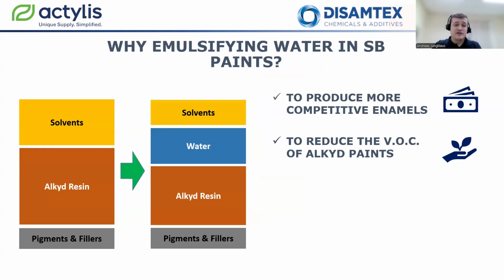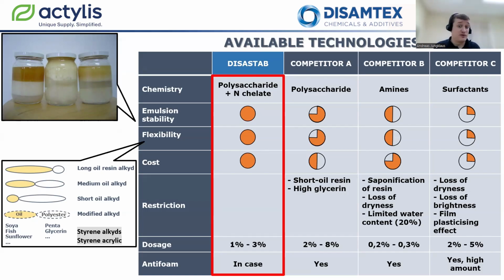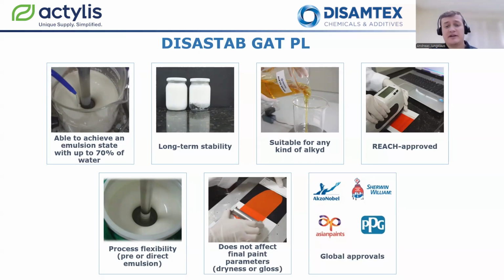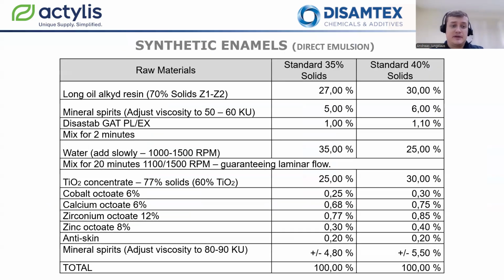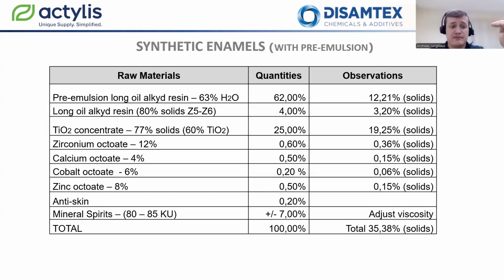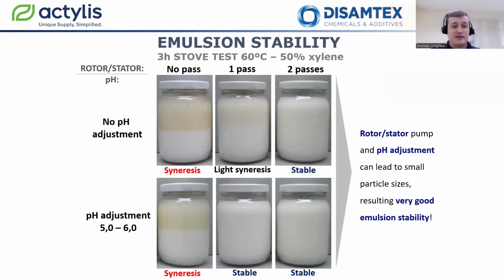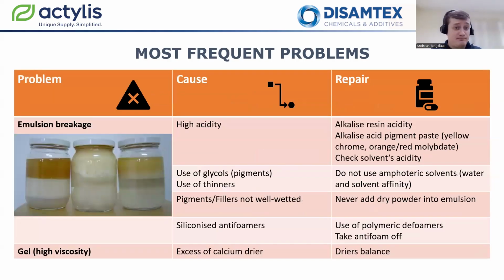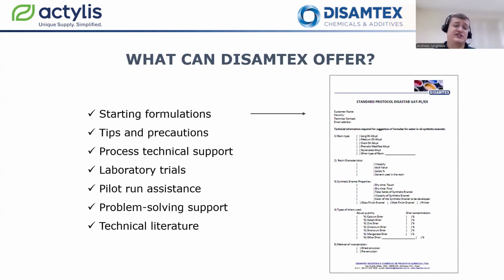Mastering Paint Emulsifiers: Reduce Costs & VOCs in Alkyd Enamels | Disamtex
Lower your formulation costs and reduce VOCs without sacrificing paint quality! 💧🛢️

In this technical training video, Disamtex breaks down the critical role of Emulsifiers in the paint and coatings industry. By successfully mixing water and oil (solvent), formulators can drastically reduce their reliance on expensive raw materials and lower the Volatile Organic Compounds (VOCs) in solvent-borne enamels.

As the exclusive North American sourcing partner for Disamtex, Actylis brings manufacturers direct access to industry-leading solutions like Disastab GATPL. Watch as we explore the chemistry of water-in-oil emulsions, provide step-by-step formulation guides, and troubleshoot the most common emulsification failures.

What you’ll learn in this video:

[00:04] Welcome & Introduction to Disamtex Emulsifiers
[01:07] Why Use Emulsifiers? (Reducing Costs & Lowering VOCs)
[02:11] Understanding Water-in-Oil vs. Oil-in-Water Emulsions
[03:30] The Disastab Line: Comparing Performance & Versatility
[05:03] Spotlight on Disastab GATPL: The Ultimate Alkyd Emulsifier
[09:26] Best Practices for Emulsification Equipment & Mixing
[10:29] Direct Emulsification vs. Two-Step "Pre-Emulsion" Methods
[12:57] Lab Test Demonstration: Evaluating Emulsion Stability
[16:16] Troubleshooting Common Issues (Phase Separation, Skinning, Breakage)
[18:56] The Role of Primary and Secondary Dryers

💡 Optimize your next formulation! Whether you are working with long, medium, or short oil alkyds, Disastab GATPL offers universal compatibility and unmatched stability.